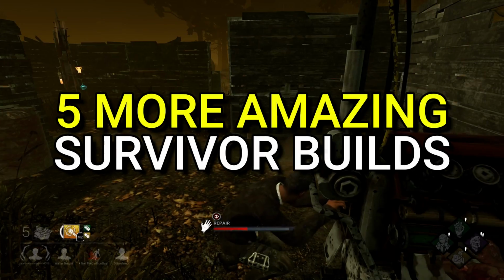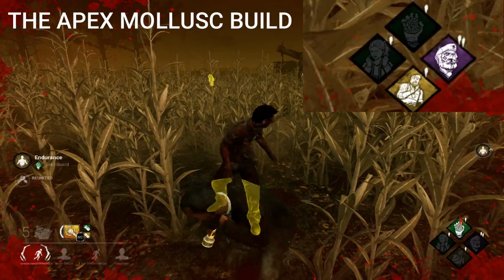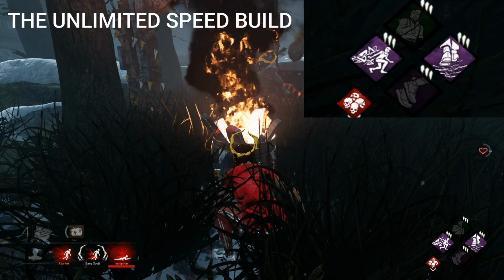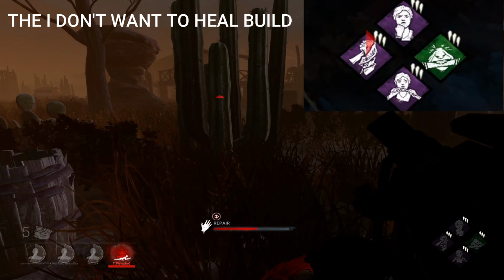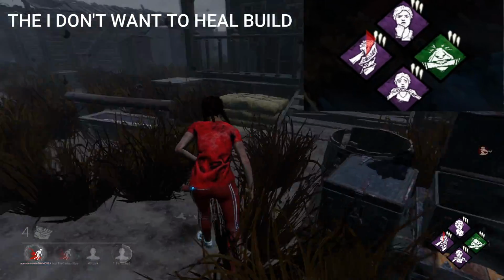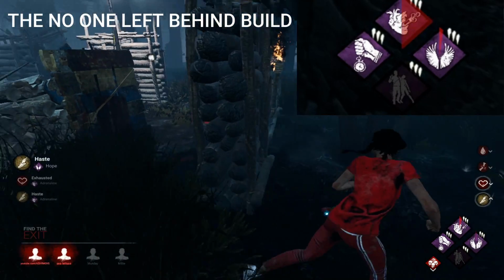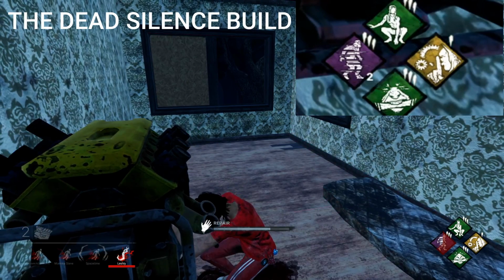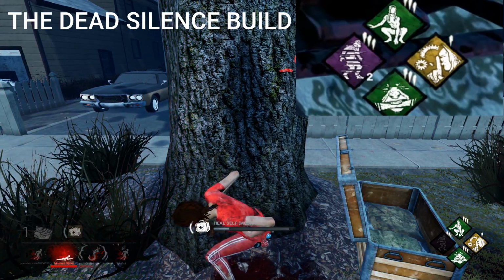TOP 5 SURVIVOR PERK BUILDS (Dead by Daylight)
Hey everyone. Today, we are looking at 5 MORE of the best survivor perk builds in the game. These builds vary in difficulty, fun and effectiveness - but if applied correctly can be really amazing in each of their instances. This is a kinda sequel to my first video on perk builds that you can watch on my channel, or just

Let me know which perk builds you utilise the most!